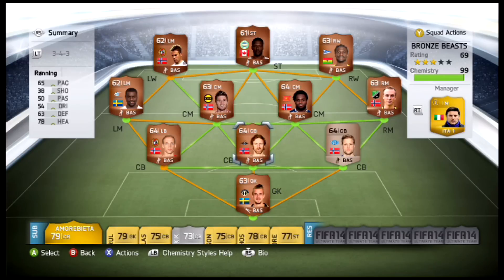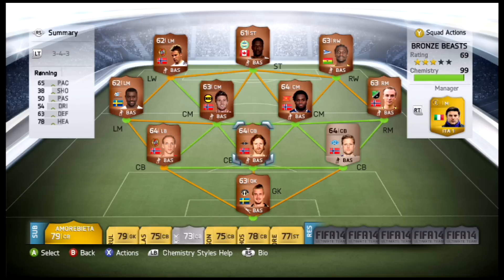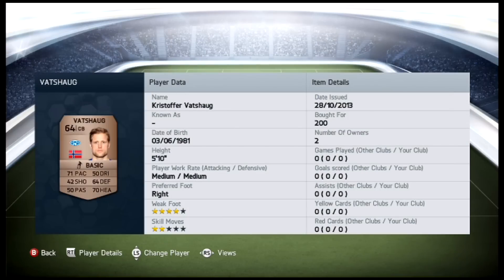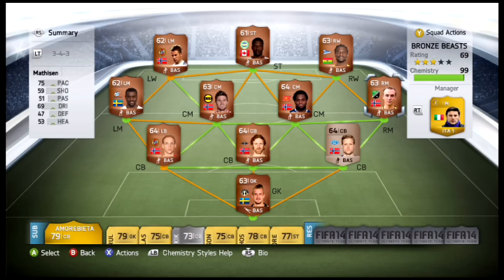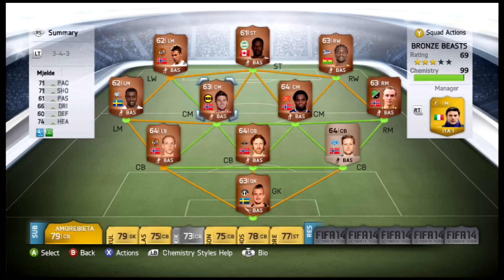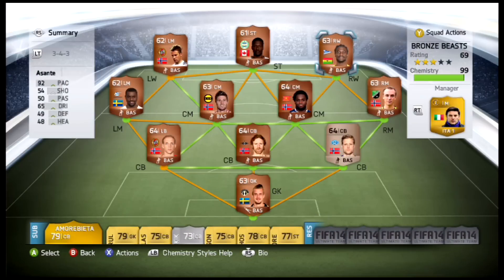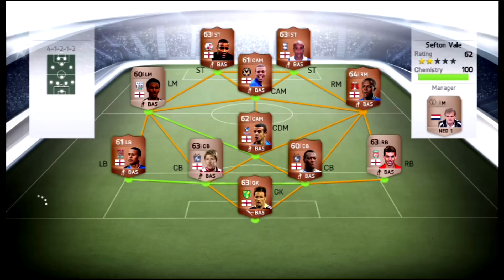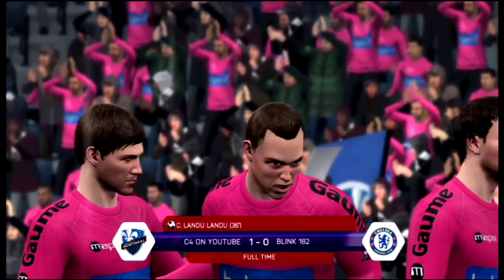BEST BRONZE SQUAD SO OVERPOWERED! | Bronze BEASTS | TIPPELIGAEN | FUT 14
Finally returning to my roots and bringing you guys some FIFA 14 Ultimate Team Squad Builder. This episode, it`ll be part of my Bronze Beasts Squad Builder, featuring the very underrated, and very over powered Bronze Tippeligaen squad, featuring:

Erik Dahlin (SUCH A BEAST, check the footage at the end)
Ruben Kristiansen (BEAST)
Per Verner Rønning
Kristoffer Vatshaug
Alexander Mathisen
Christian Landu Landu (BEAST)
Erik Mjelde (BEAST)
Maic Sema
Morten Moldskred (BEAST)
Tosaint Ricketts (SWEATY BITCH)
Ernest Asante (SWEATY BITCH)